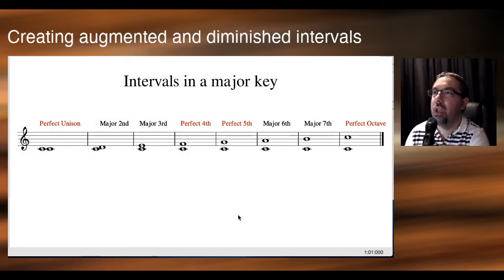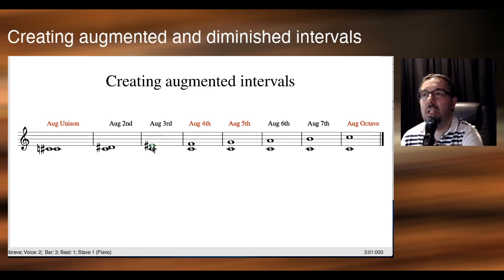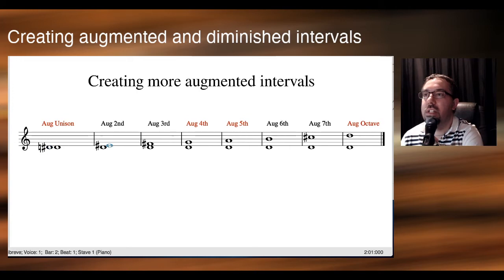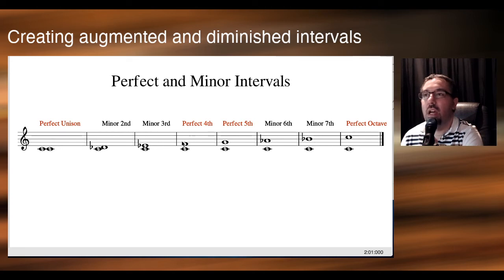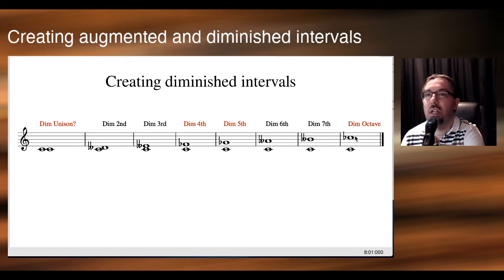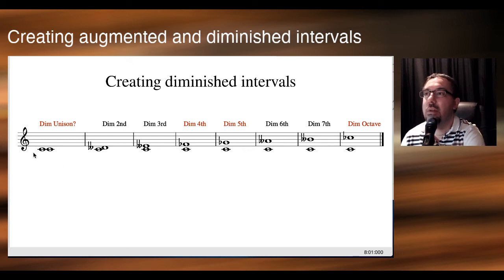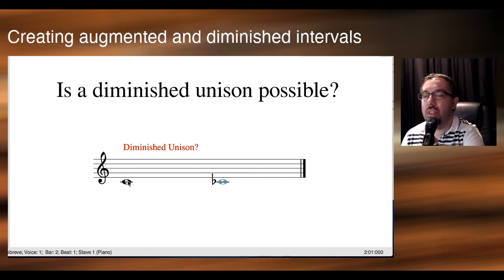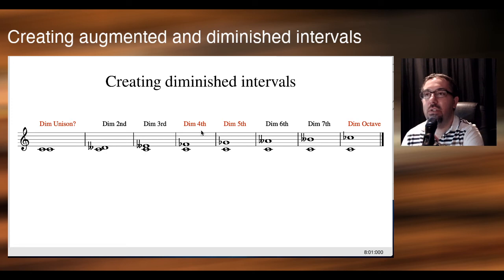Creating augmented and diminished intervals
Welcome to a series of lessons on intervals. This one has a focus on creating the augmented and diminished intervals.
Hopefully you get the concept of how an augmented and diminished interval works and I leave you to think about some interval concepts.

Let me know if this helped .